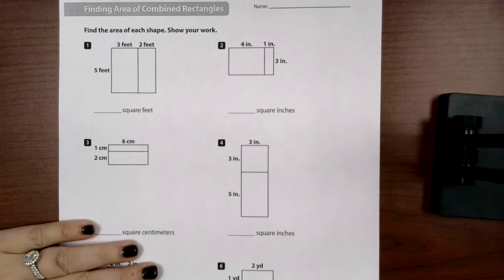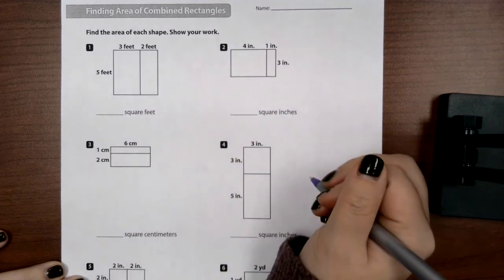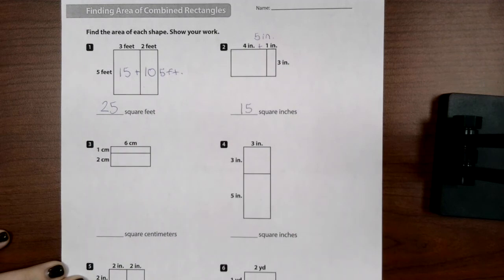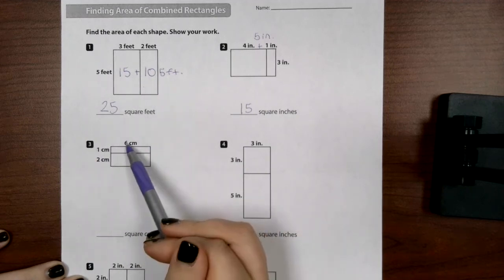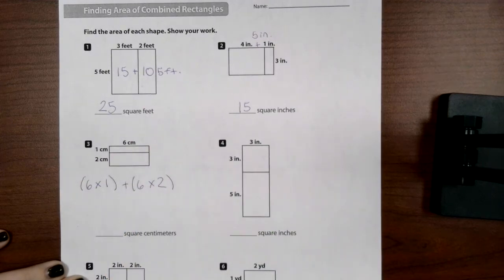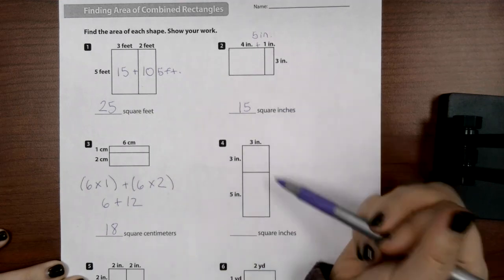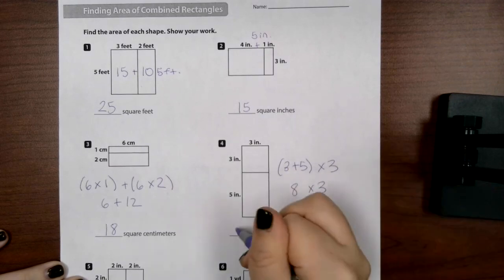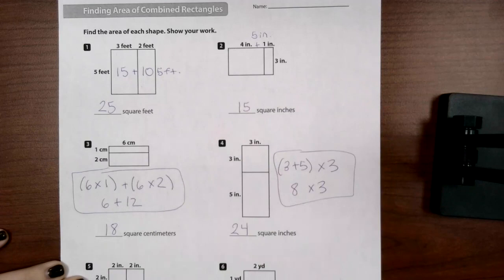Finding Area of Combined Rectangles- 3rd Grade